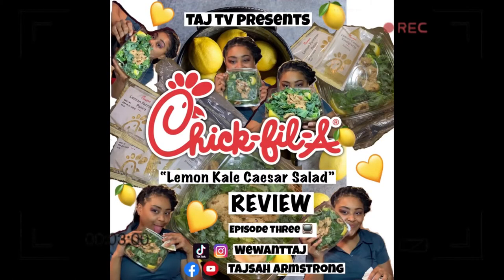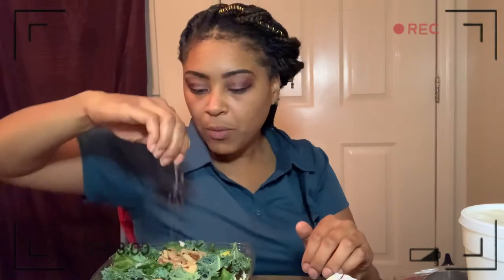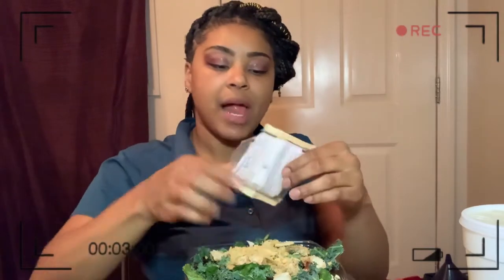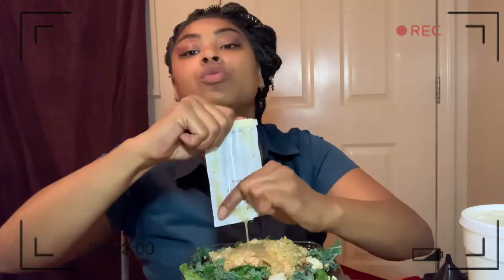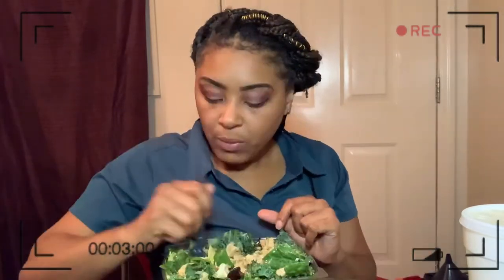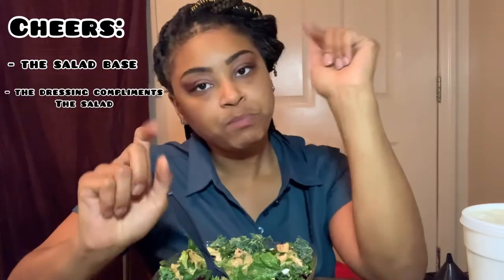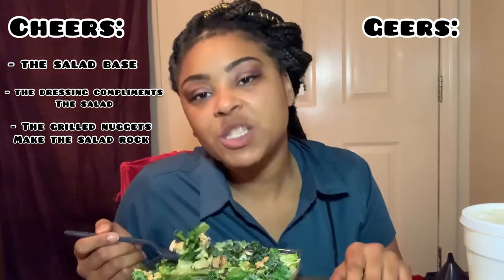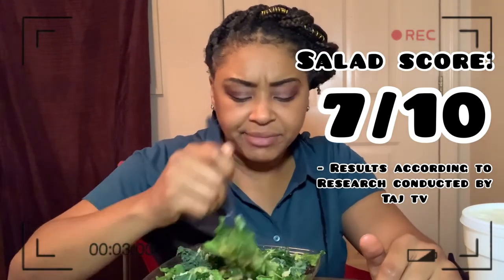“Lemon Kale Caesar Salad Review” TAJ TV EPISODE THREE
In EPISODE THREE OF TAJ TV, Taj gives a food review on Chic Fil A’s new seasonal “Lemon Kale Caesar Salad”. If you know Taj, you know that she love lemons, kale and salad so it’s not a surprise to find out why she believes this meal is a winner! Check out this salad at your local Chic fil a, while supplies last!